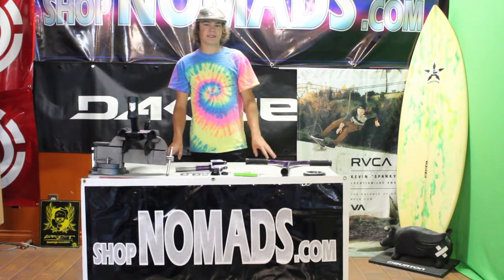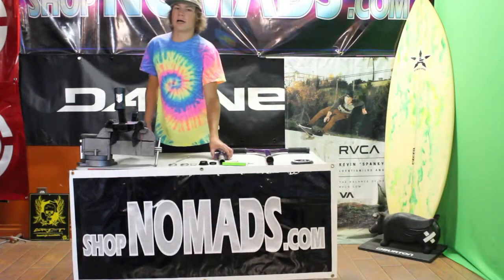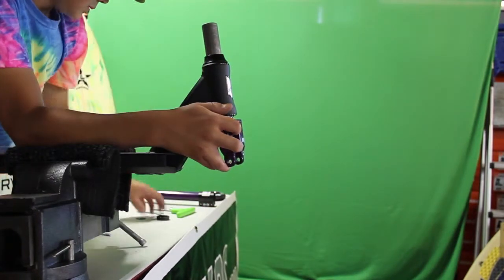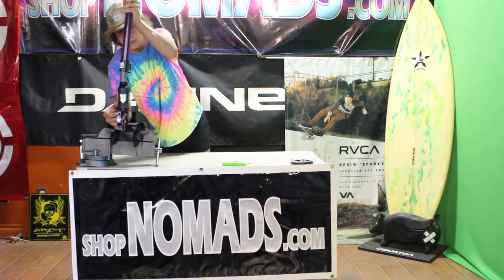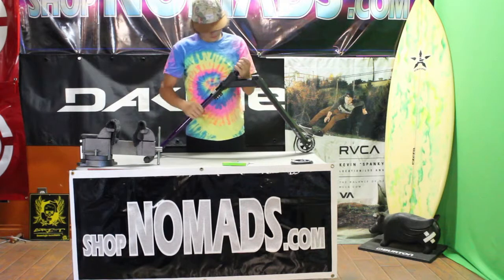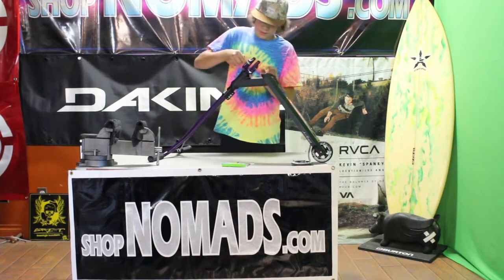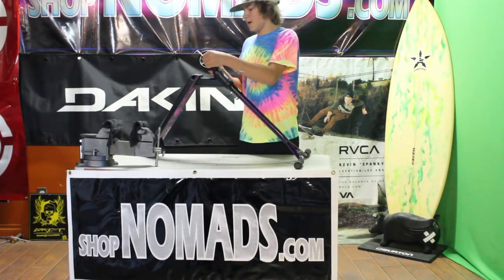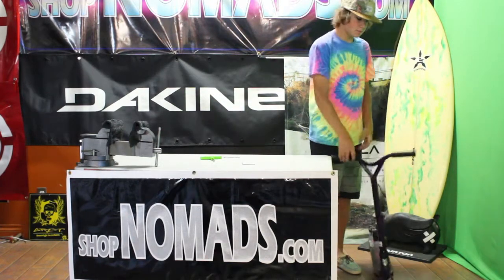How to Install And Assemble ICS Compression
in this video we give you a rundown on ICs compression